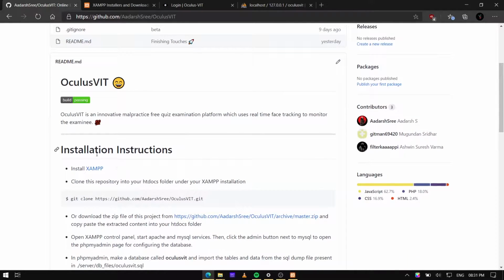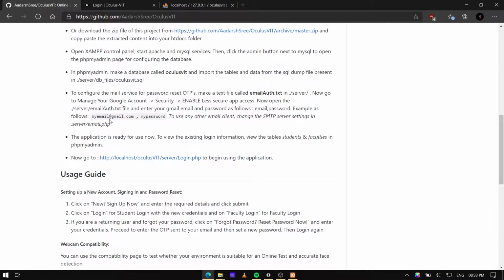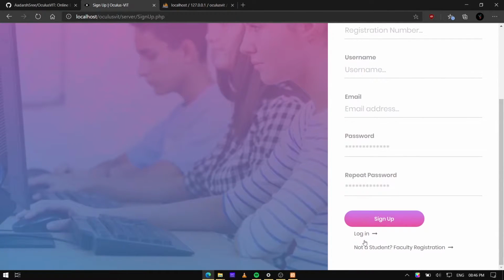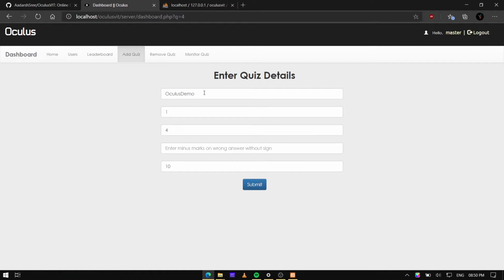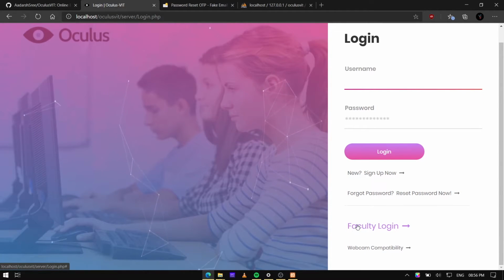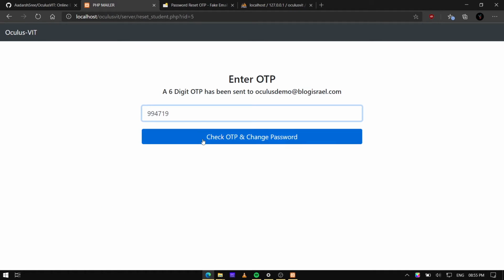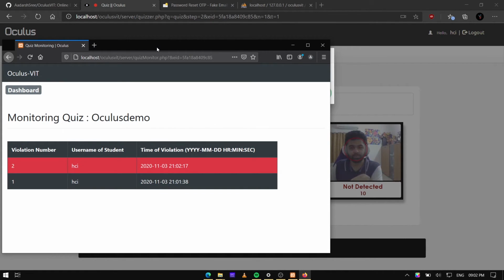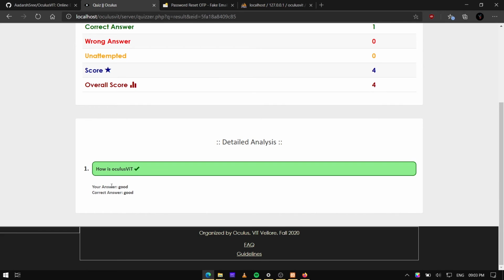OculusVIT Project Demo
OculusVIT is an innovative malpractice free quiz examination platform which uses real time face tracking to monitor the examinee. 💯

Made as project work Vellore Institute of Technology, Vellore

00:00 Installation
2:48 Demo
10:24 Thank You